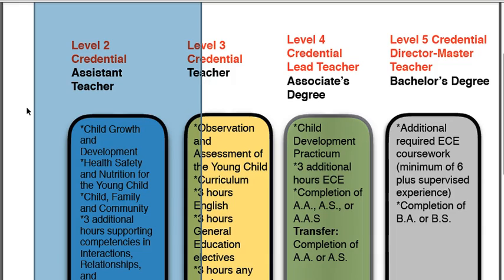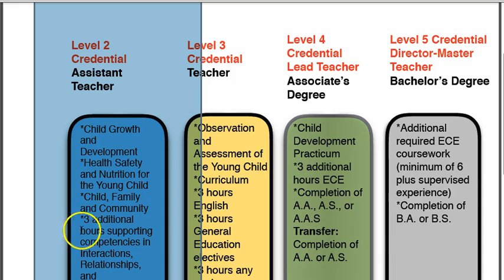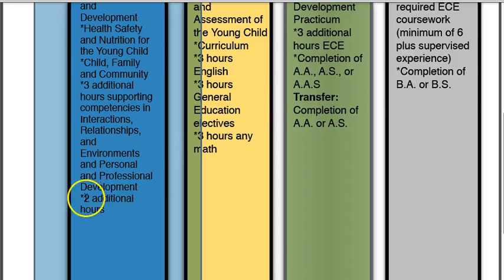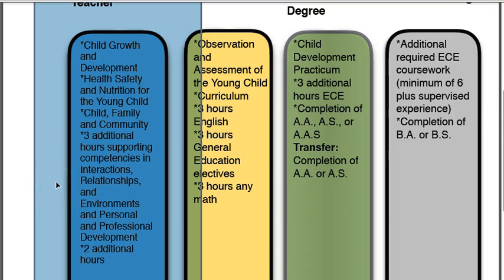5 Competencies & Core Courses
This webcast will provide an overview of how the leveled competencies fit within the HEIP Core Courses. An exemplar of stacking by credential, competency role and core courses will be provided.